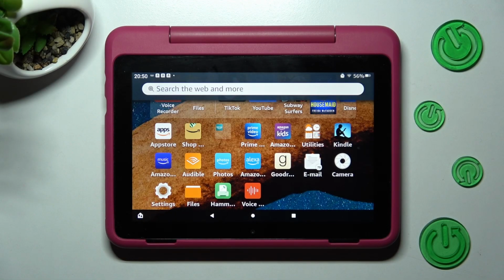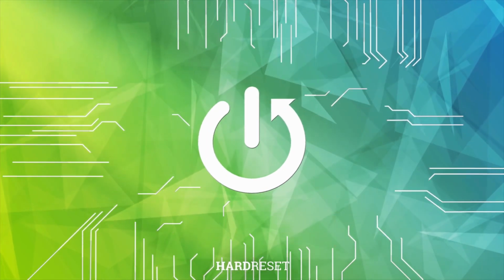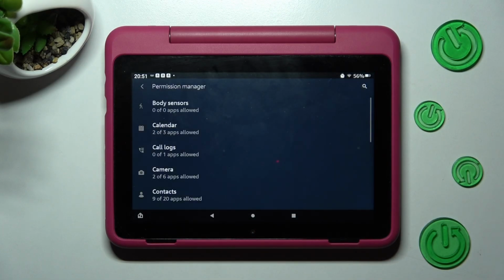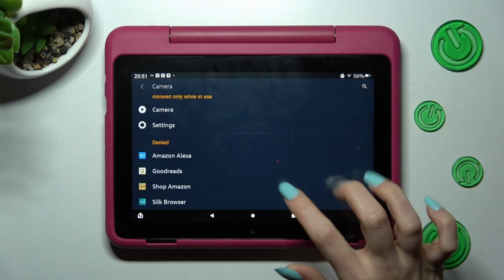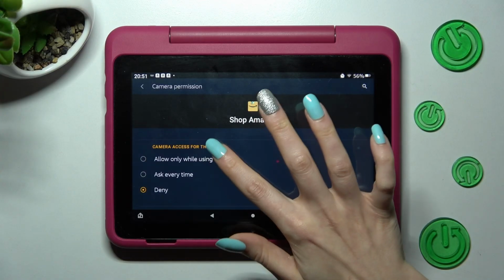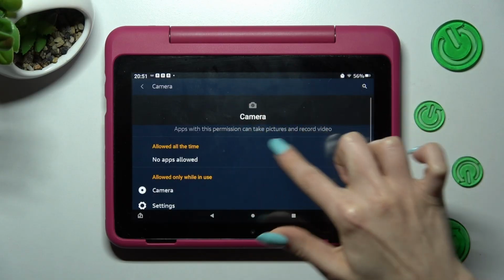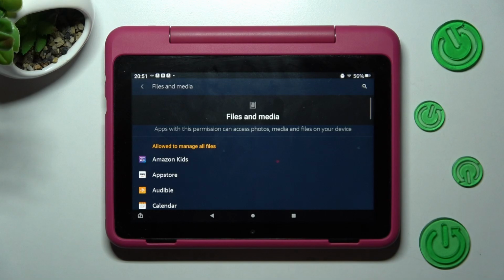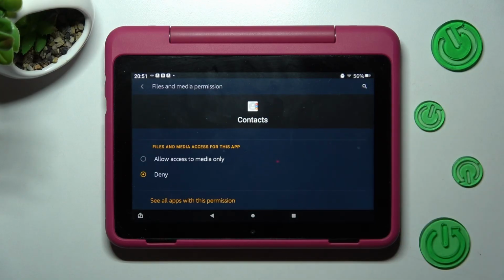AMAZON Fire HD 8 Kids Edition 2022 - How to Change App Permission? App Management Settings!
Nice to see you there! Are you want get to know how to change app permissions in your AMAZON Fire HD 8 Kids Edition but you’re not sure where you can find proper settings? Learn it by our video! You will find them on our youtube channel hardreset.info!

How to change app permission in AMAZON Fire HD 8 Kids?
How to manage app permission in AMAZON Fire HD 8 Kids?
How to open permission settings in AMAZON Fire HD 8 Kids?